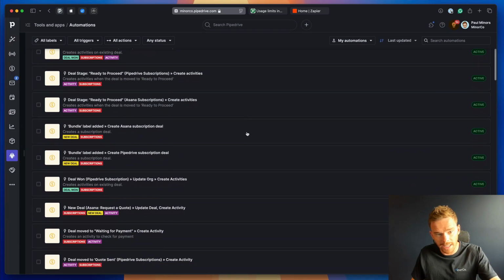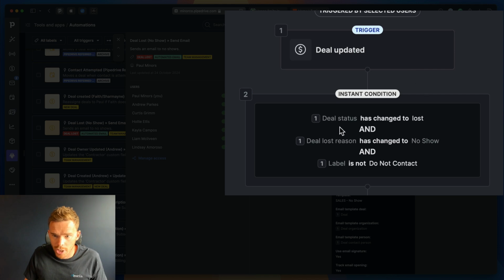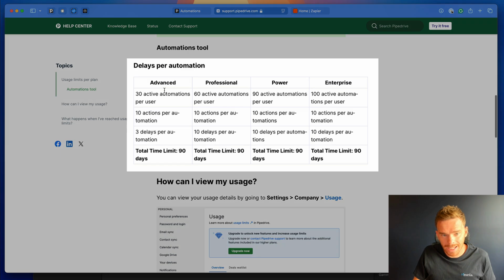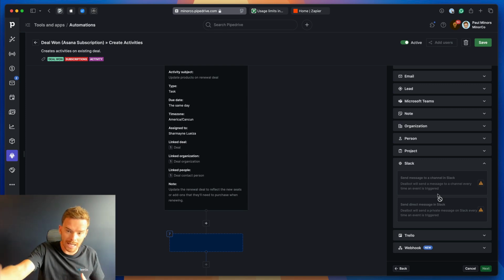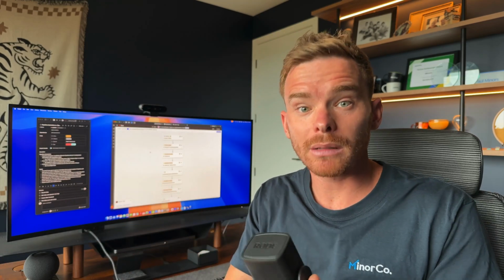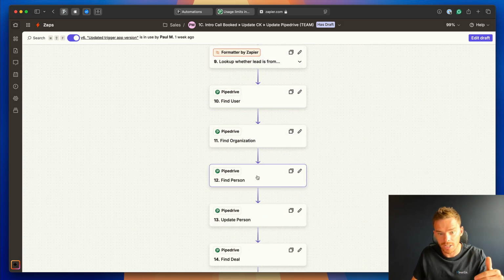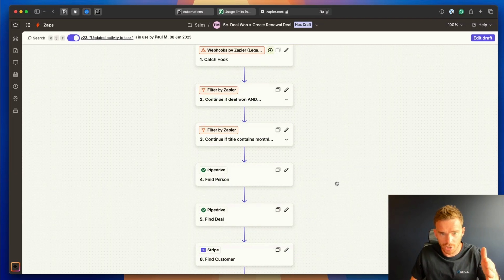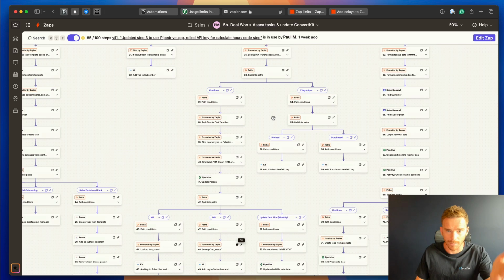Pipedrive vs. Zapier: Are You Missing Out on More Powerful Automations?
Not sure if Pipedrive’s built-in automations meet your needs—or if you need Zapier for advanced workflows? In this video, we compare Pipedrive’s built-in automation features to Zapier, revealing why you might need third-party workflows for more complex tasks like Calendly bookings or creating loops to add multiple products. We’ll show you how conditional logic, paths, and fewer action limits make Zapier a powerful alternative—especially when native apps or marketplace integrations fall short. Whether you’re automating emails, creating activities when deals change stages, or syncing data across tools, you’ll learn which platform best fits your business needs—and why you might be missing out by sticking to one alone.

0:00 – Introduction
1:10 – Overview: Pipedrive Automation Features
2:25 – Our Pipedrive Automations
4:28 – Pipedrive Automation Limits & Thoughts
5:23 – Using Delays in Pipedrive Automations
6:33 – Third-Party Integrations in Pipedrive
7:37 – Pipedrive Automation Summary
8:33 – When to Use Zapier for Automations
10:01 – Real-Life Zapier Example
10:44 – Advanced Workflows with Zapier
12:38 – Conditional Paths & Complex Automations
13:27 – Closing Thoughts